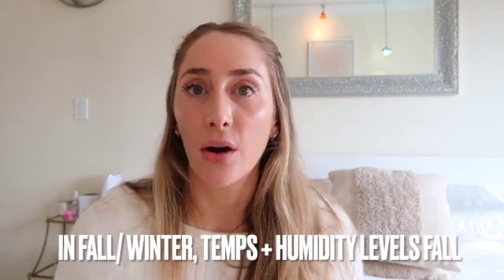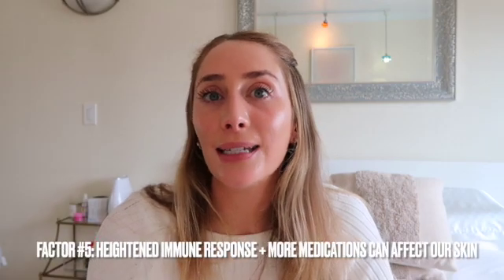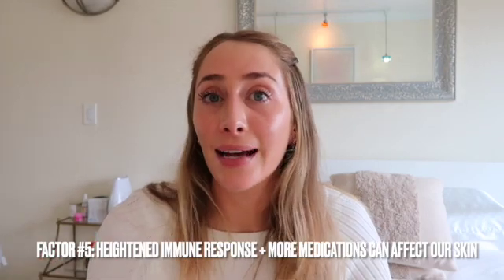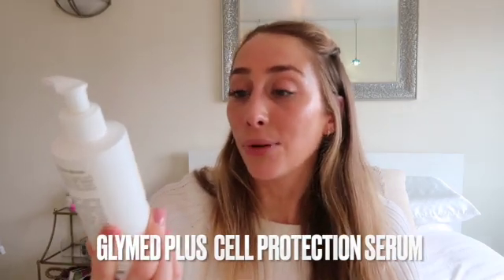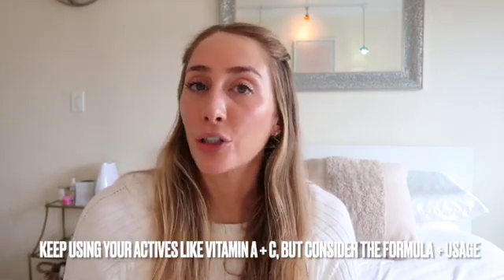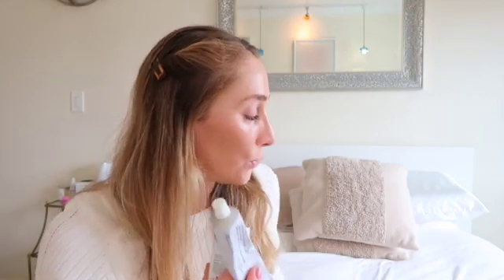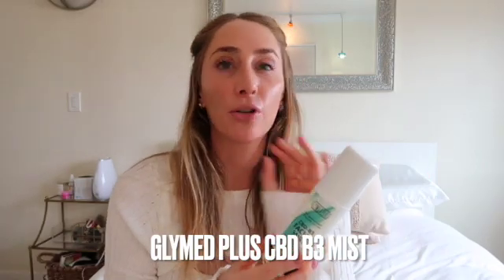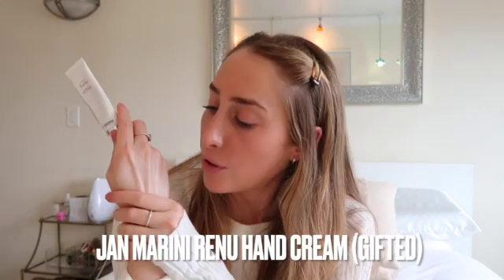How to Transition Your Skincare From Summer to Fall/Winter with a Licensed Esthetician.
Hi my loves! I hope you enjoy this video about how to transition to skincare for summer to the colder months, and what factors we should be aware of that can affect our skin.

iS Clinical Extreme Protect SPF
iS Clinical Cream Cleanser
iS Clinical Warming Honey Cleanser
iS Clinical Lip Trio

SkinBetter Compact (must order through a pro like @thedallasesthetician)

My website + book a consult with me:
Tessaskin.com

My podcast: The Treatment Room on iTunes + Spotify
Let's be friends on IG + TIKTOK: @myestytessa